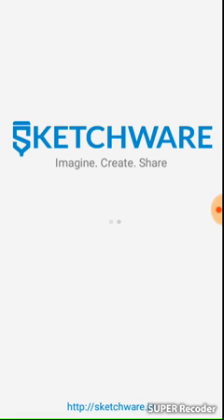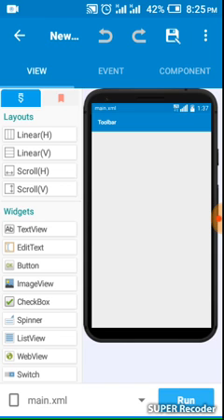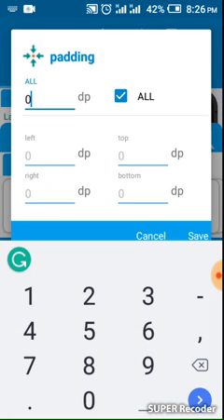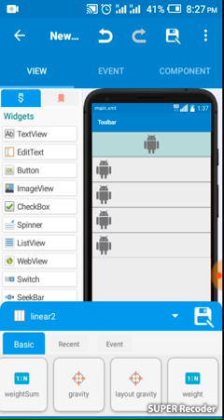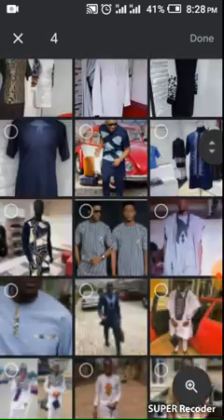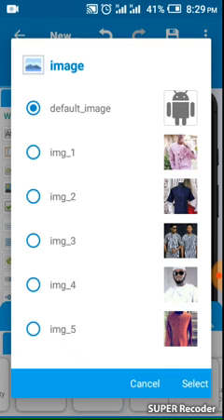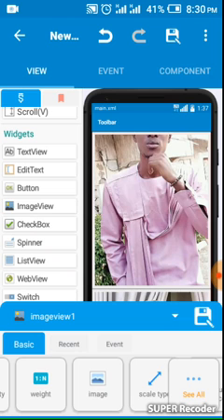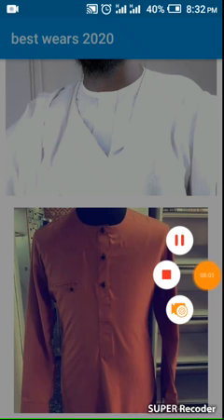how to create wallpaper app and image fashion styles app on sketchware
sketchware Tutorials creating app using the scroll view
to build app